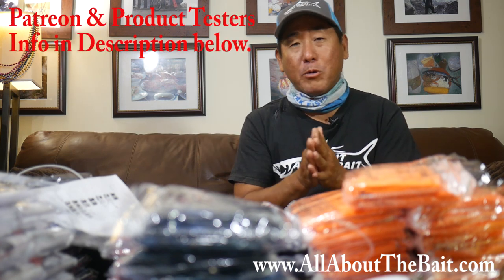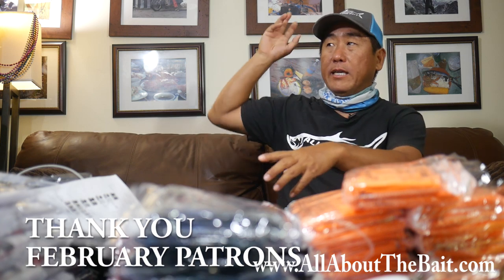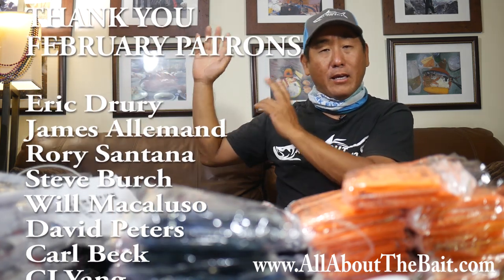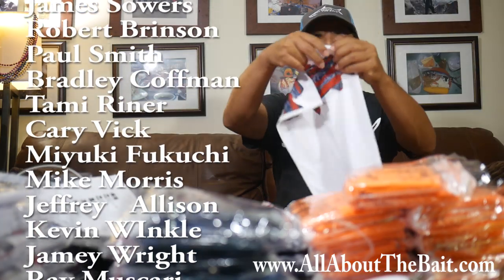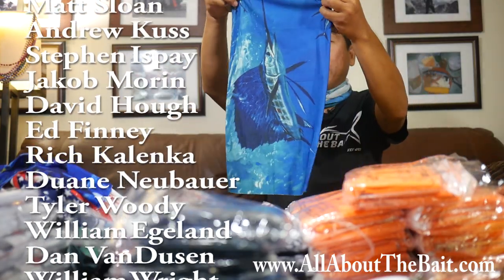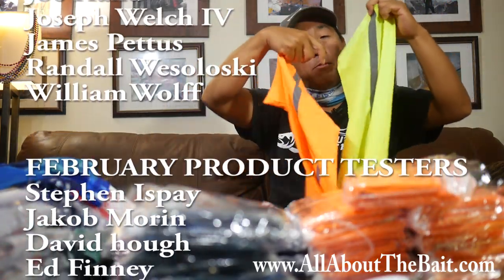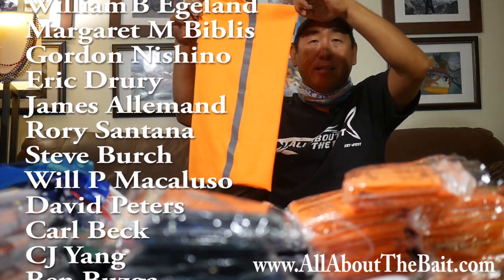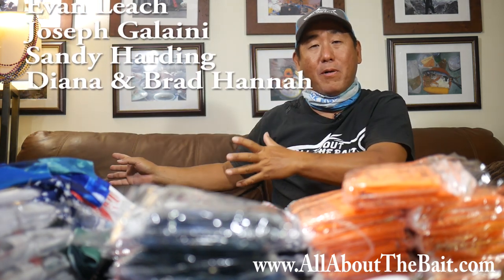All About The Masks - February Product Testers Club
Got some new face masks in for the All About The Bait store.

The RODS AND REELS:

1) Esky Rods - Spinning 7' (Med 12-15lb Saltwater) - Slow Parabolic Action - Solid Carbon - Fuji Guides(8) and Reel Seat.
-20lb Power Pro

2) Esky Rods - Spinning 7' (Med/Hvy 15-20lb Saltwater) - Fast Action - Solid Carbon - Fuji Guides(8) and Reel Seat.
-30lb Power Pro

3) Esky Rods - Spinning 7' (Med 12-15lb Saltwater) - Med Fast Action - Solid Carbon - Fuji Guides(8) and Reel Seat.
-50lb Power Pro

4) Esky Rods - Spinning 6'4" (25-30lb Saltwater) - Mod-Fast Action - Solid Carbon - Fuji Guides(9) and Reel Seat.
-65lb Power Pro

Esky Rods
920 B Kennedy Drive

The Kayaks
1) 2010 Wilderness Systems Tarpon 140.
2) 2012 Hobie Adventure Island w/ Outboard Motor Mount
 - 2010 Suzuki 2.5 HP 4-Stroke Outboard
 - Lowrance Hook-5

1) 7' MH Shimano Teramar, TMS-X70MH, Line Wt. 10-20lb, Lure Wt 1/2-1 1/2oz, Power: Medium Heavy, Action: Extra Fast

2) 7'  H Shimano Teramar, TMS-F70H, Line Wt. 15-20lb, Lure Wt 1/2-2oz, Power: Heavy, Action: Med Fast

3) 5'8" XH Shimano Treval Jigging Trigger Rod, TVC-58XH, Line Wt. 80-200, Lure Wt, 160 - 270grams, PowerExtra Heavy

4) 7'6" M Hurricane Calico Jack IM7, CAJ-457, Line Wt. 8-17lb, Lure Wt 3/8-3/4oz, Power: Medium

5) 6' Ande Tournament Stand Up Rod, ASU-601A SDRMH, Line Wt. 20-50, Power: Medium Heavy

6) 6'6" Shimano Trevala, TVC-66MH, Line Wt. 50-100lb, Jig Wt 50-100g, Power: Medium Heavy, Action: Medium Fast

7) 7' Shimano Trevala, TVC-70ML, Line Wt. 20-50lb, Jig Wt 55-135g, Power: Medium Light, Action: Medium Fast

Cast Nets
-5' 3/8" Plastic enclosed weights
-6' 3/16" Super Spreader SS-1000 1 lb per foot
-7' 3/8" Mako 1lb per foot

Filming
Panasonic G7
-14-42mm F3.5-5.8
-20mm F1.7